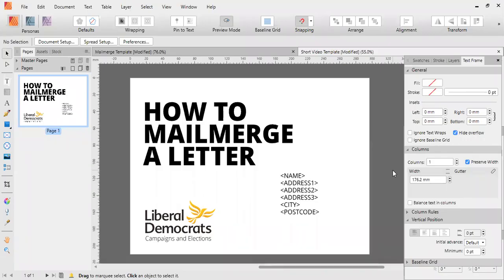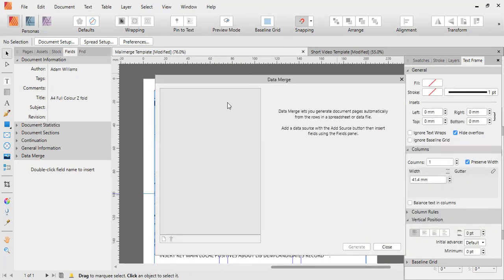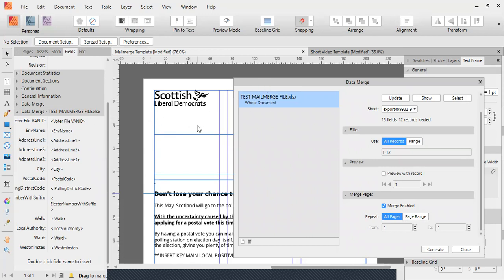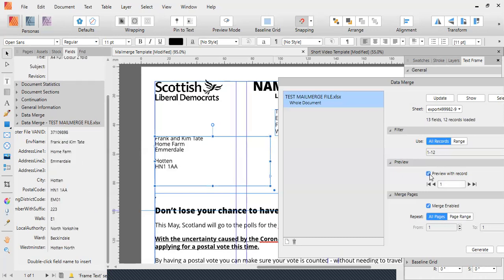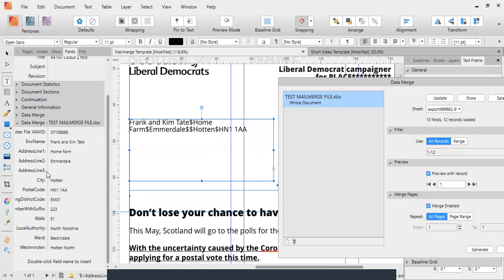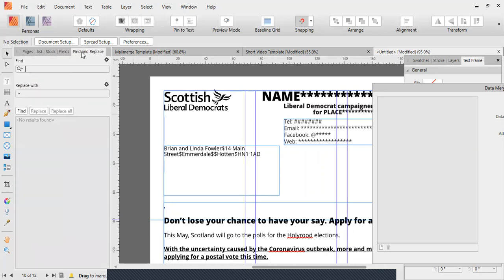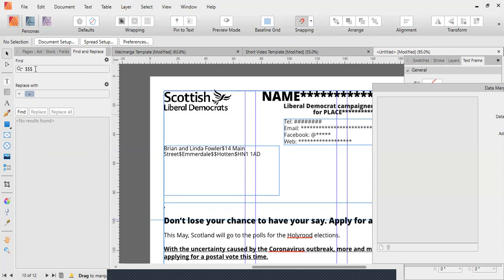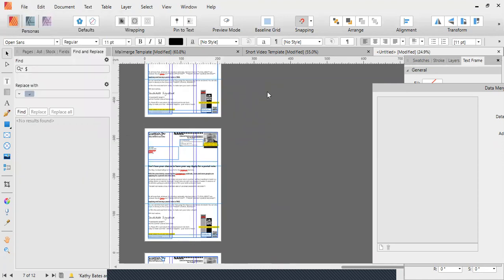How to mailmerge in Affinity